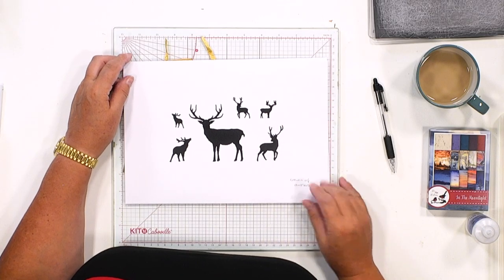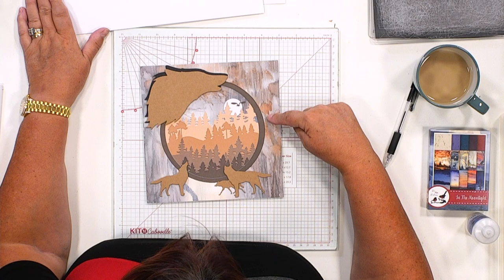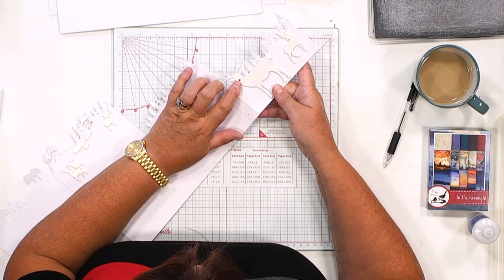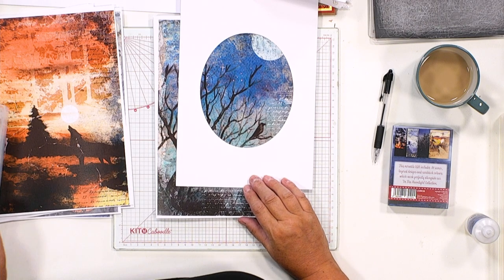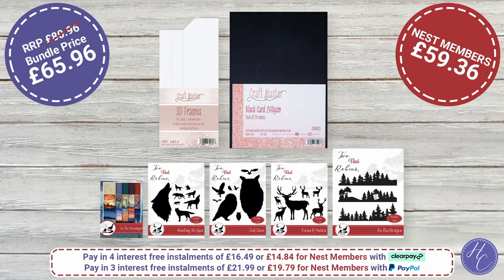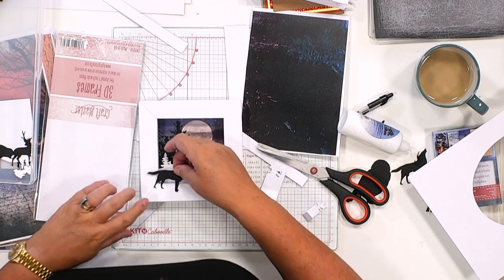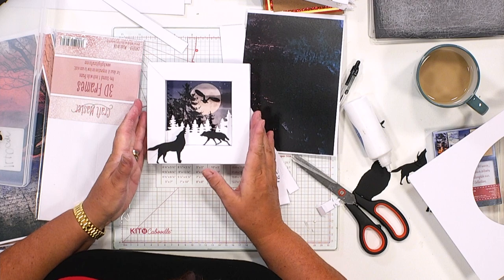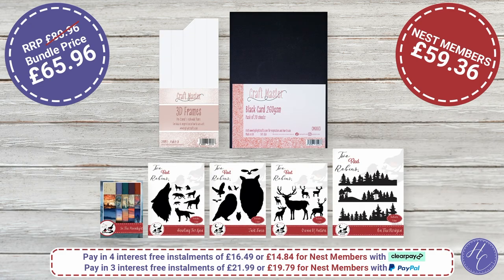In The Moonlight Launch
Join Stephanie for the launch of our amazing new silhouettes collection, In The Moonlight.